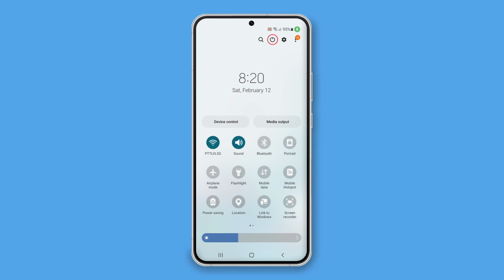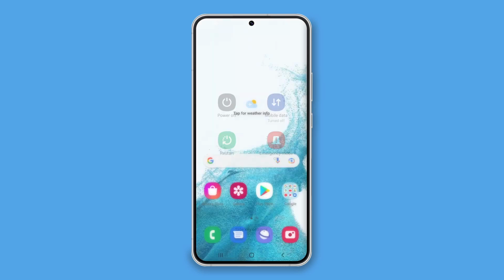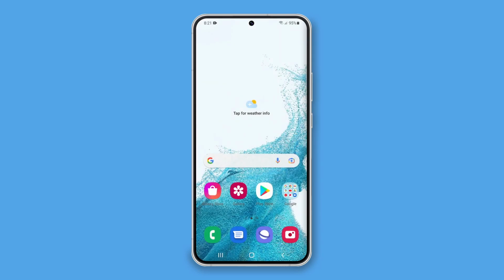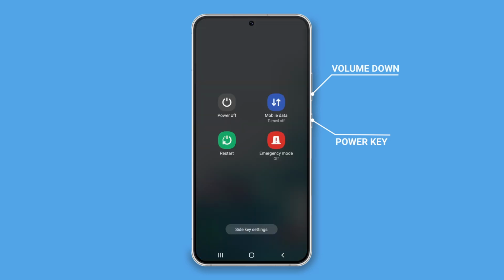How To Turn On and Off The Samsung Galaxy S22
Here are three most common ways to shut down or restart your new Samsung Galaxy S22.

We hope this tutorial can help you!